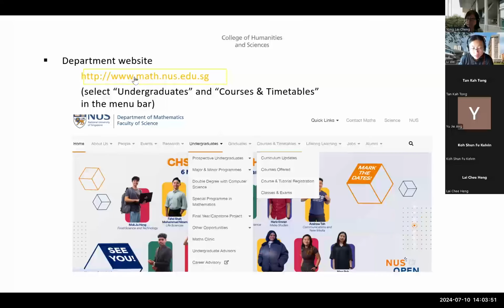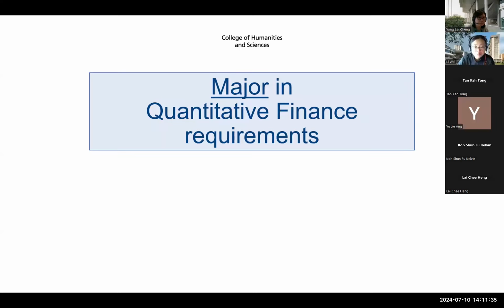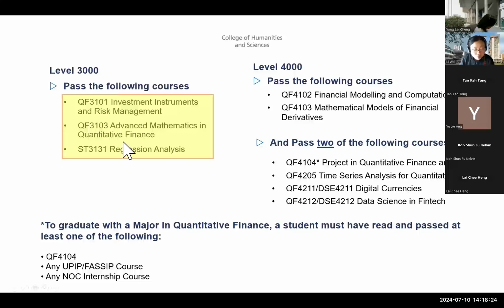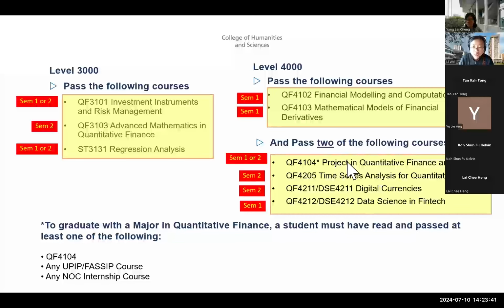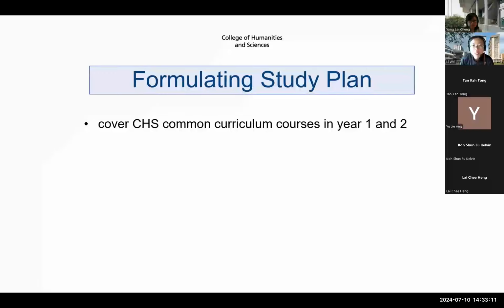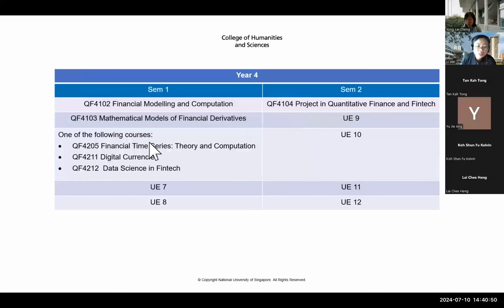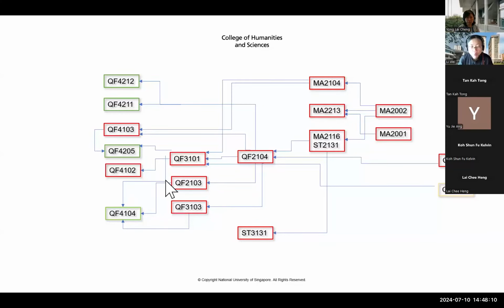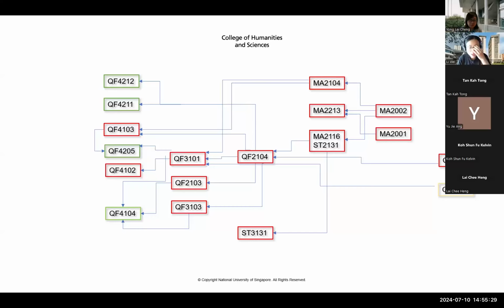Freshmen Orientation 2024: Quantitative Finance